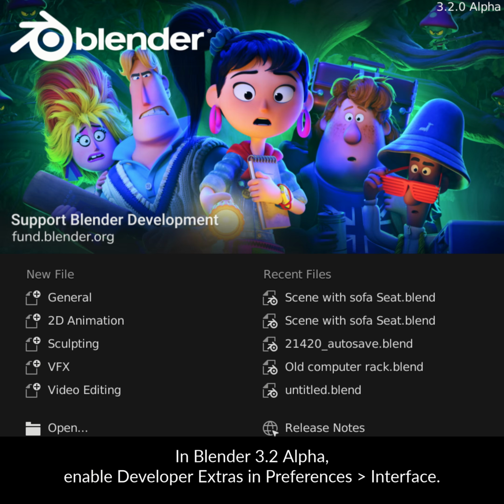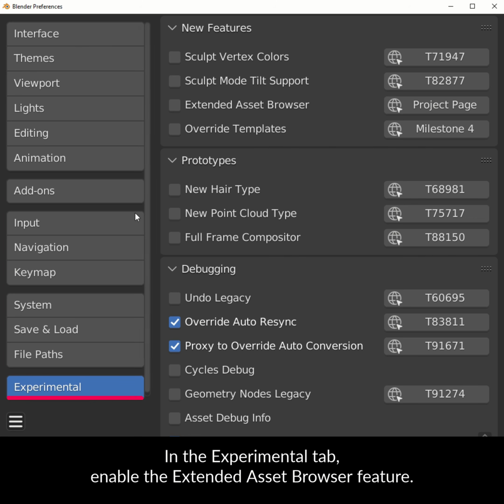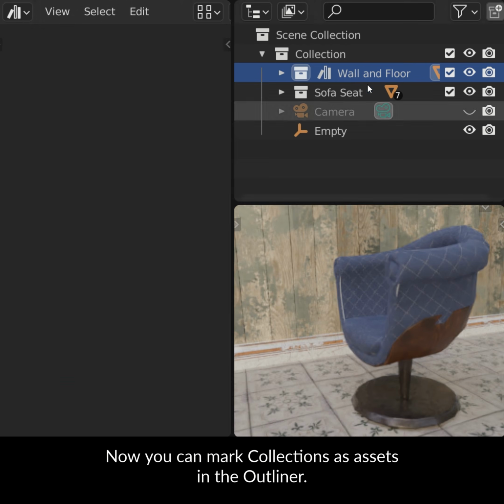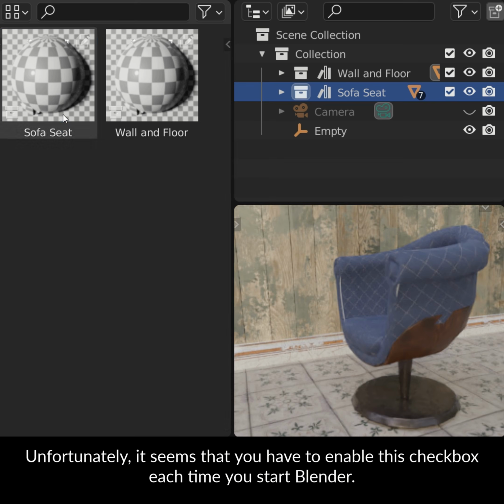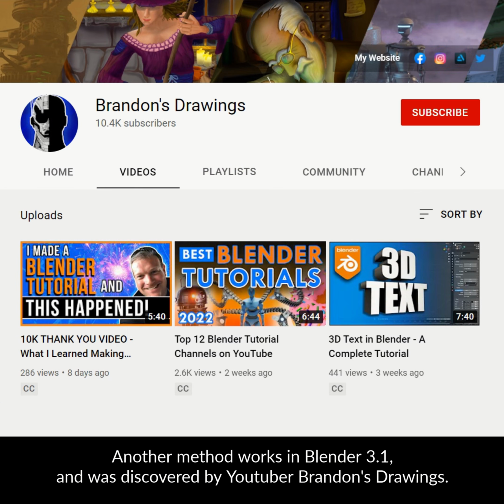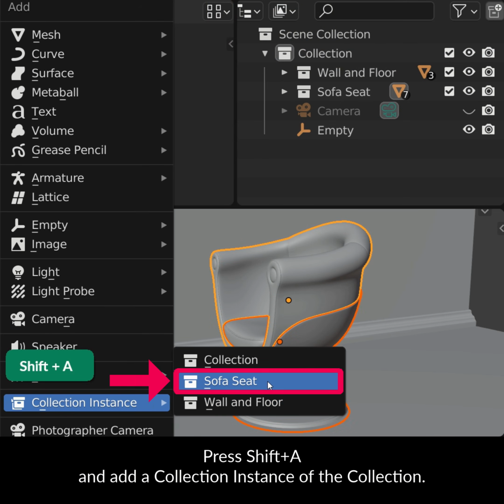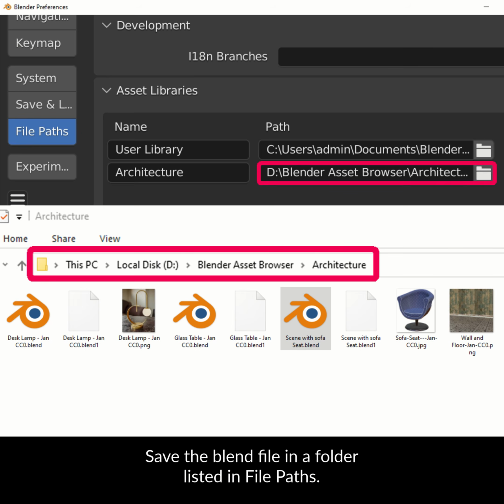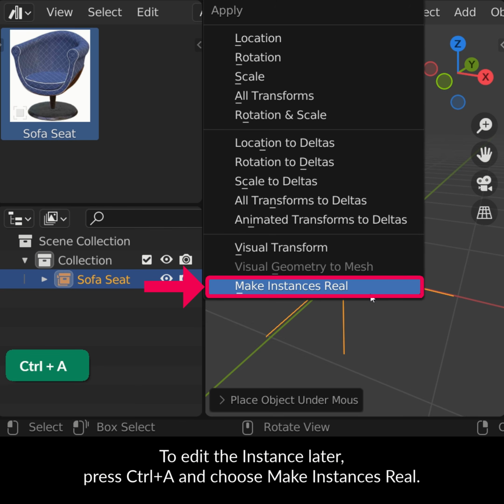Blender Secrets - Two methods for adding Collections and rigged characters to the Asset Browser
Although at first glance, adding Collections and parented objects (like rigged characters) can’t be marked as Assets, there are in fact already 2 ways to do this. One is by using Blender 3.2 Alpha and another is a workaround for Blender 3.1.